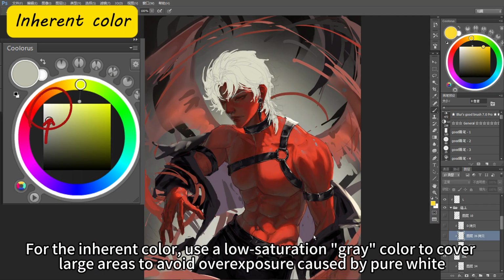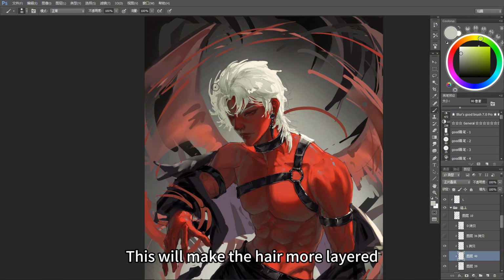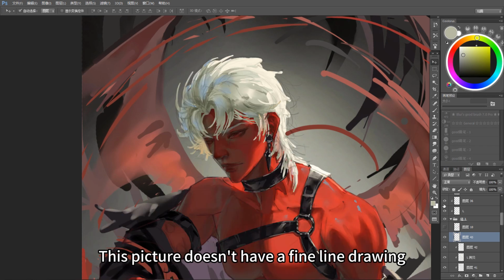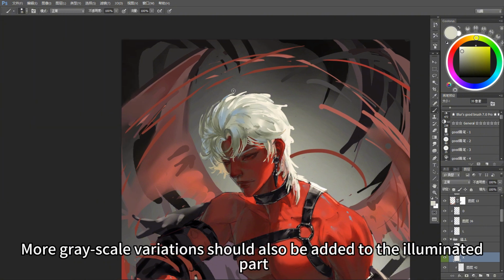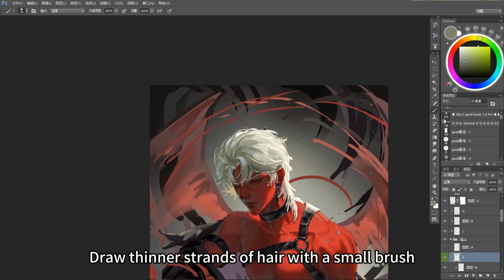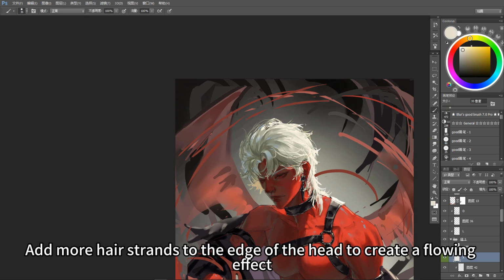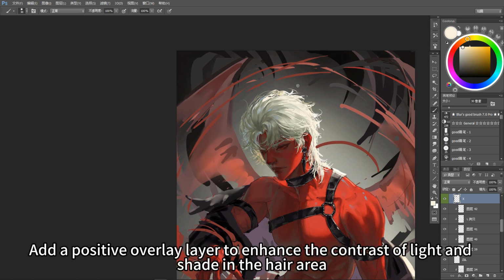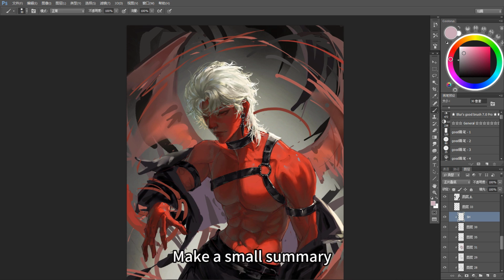Unlock Pro WHITE Hair Drawing Techniques for 2025!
WHITE Hair Drawing Techniques for Beginners
 When designing the hair color of your character, have you ever been afraid of white hair? Because white hair is easy to get dirty and looks very ugly. In this video, I will share my understanding of white hair and my rendering techniques. In the video, through the process of choosing the inherent hair color of a character in an illustration, handling the bright and dark parts, selecting the reflective color, and finally completing the refinement, follow me step by step. You can also draw white hair well. I hope this video can be helpful to you who want to learn digital painting skills. So let's start enjoying the wonderful painting process!